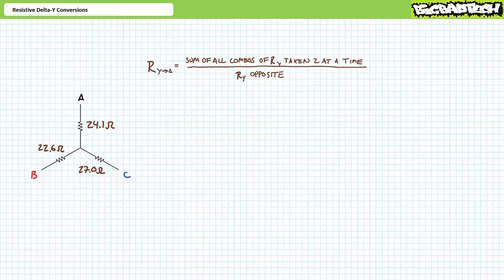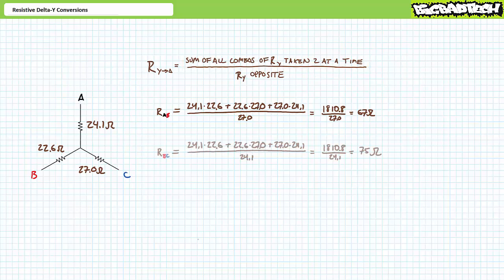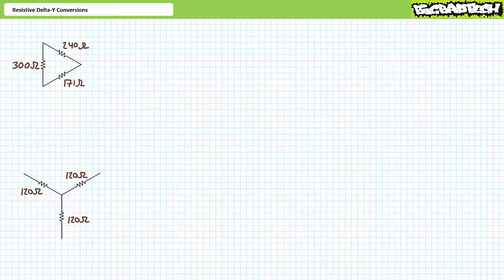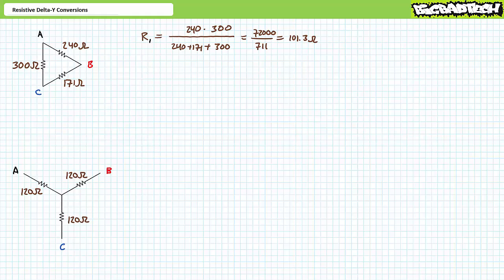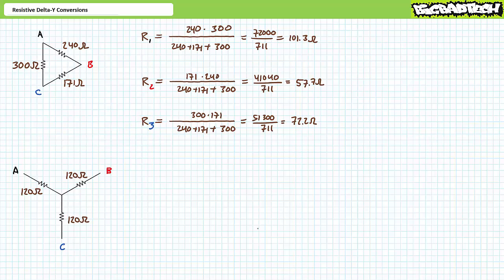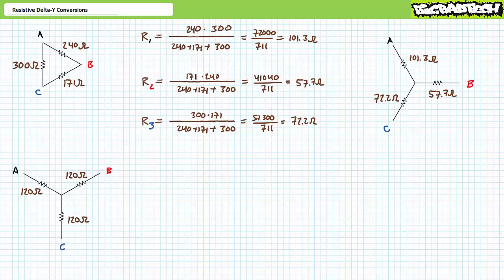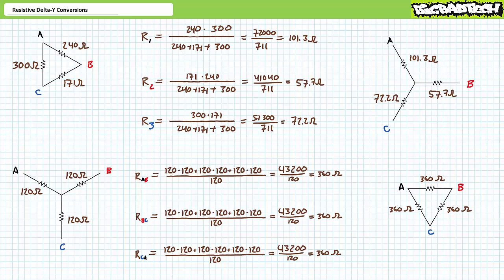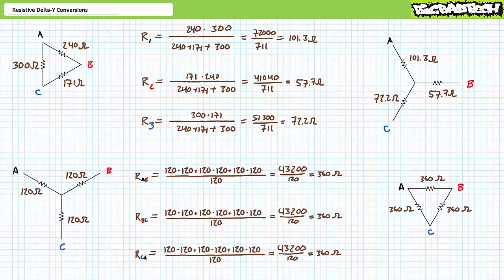Resistive Delta-Y Conversion (Part 2 of 2)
In this lesson we'll learn to convert a delta configuration of three resistive elements into an equivalent Y configuration and vice versa. (Part 2 of 2)